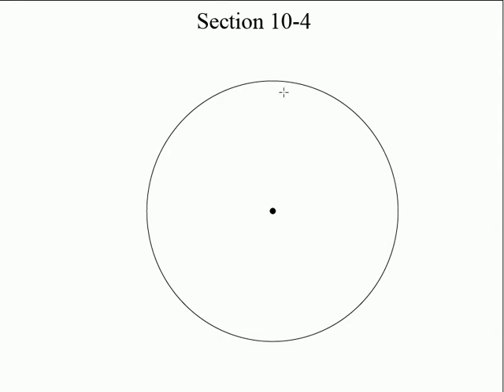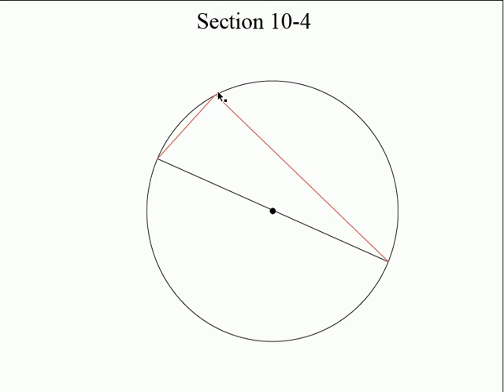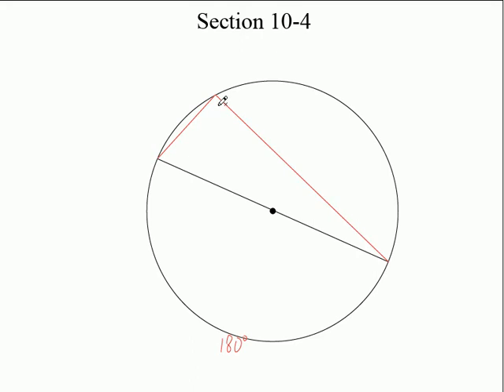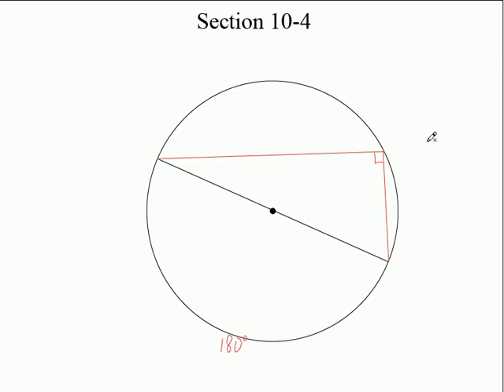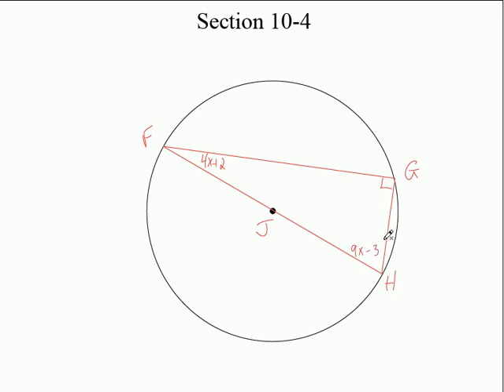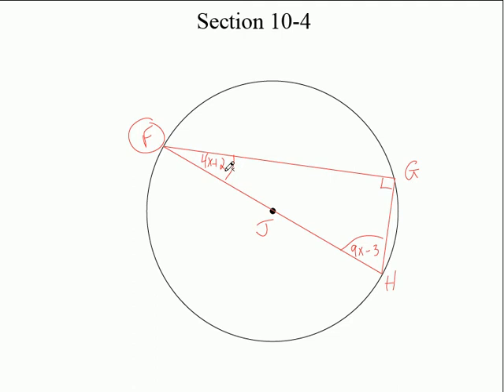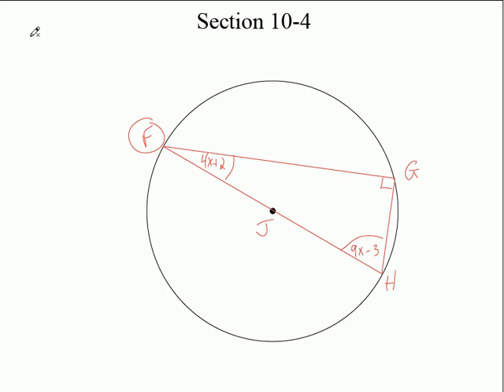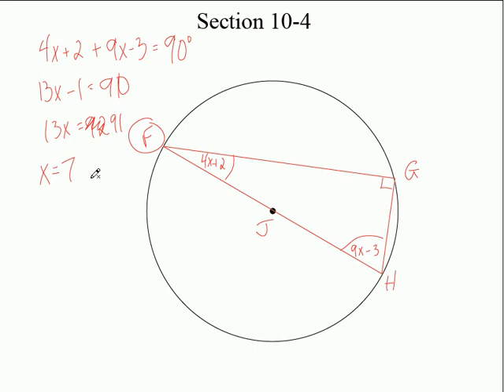Geometry(B) Sec. 10-4 part 2.avi